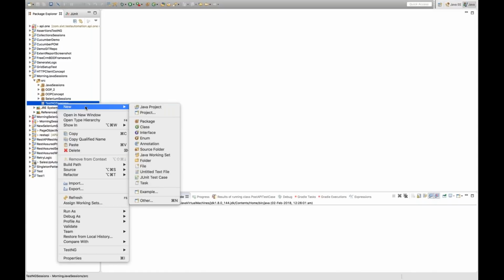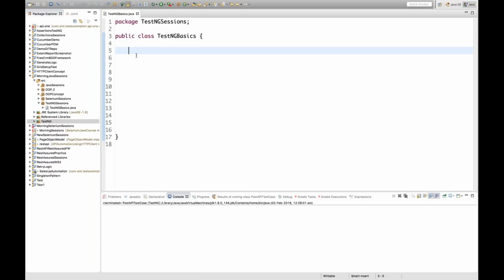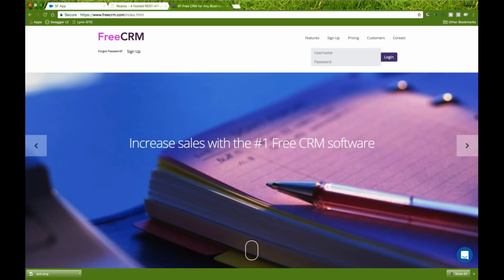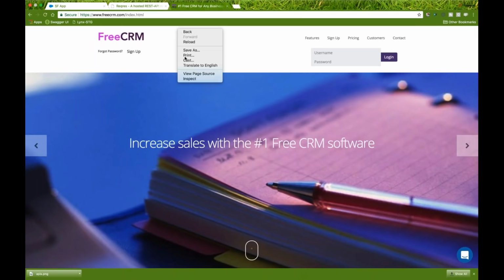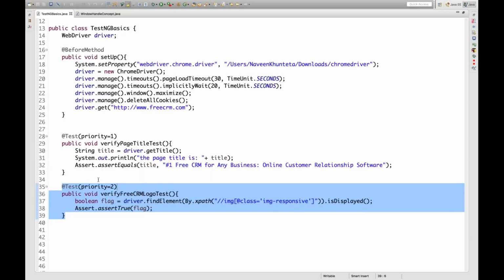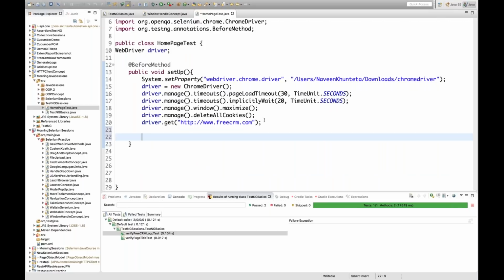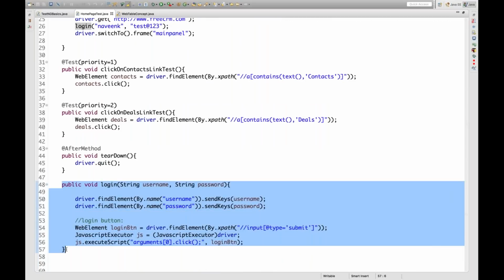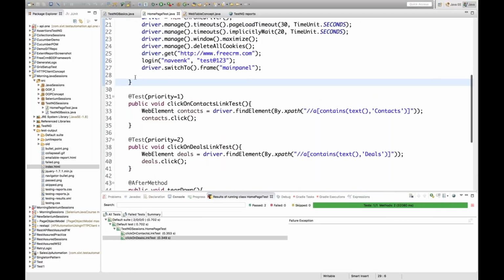How to write test cases using TestNG with Selenium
Learn:
+@Before annotation
+@After annotation
+Assertion in TestNG
+Priority in TestNG

感谢您观看
شكرا للمشاهدة